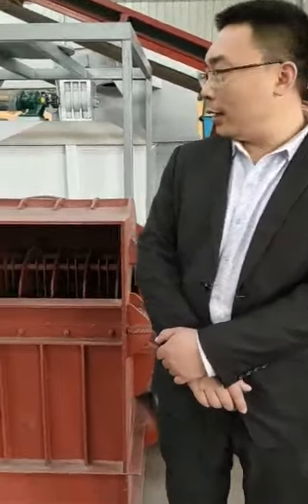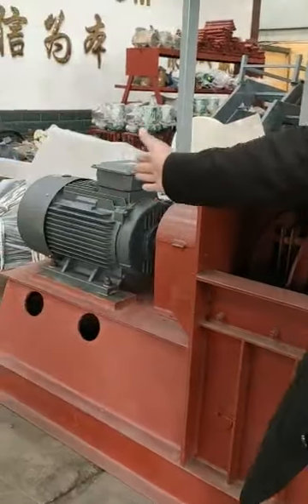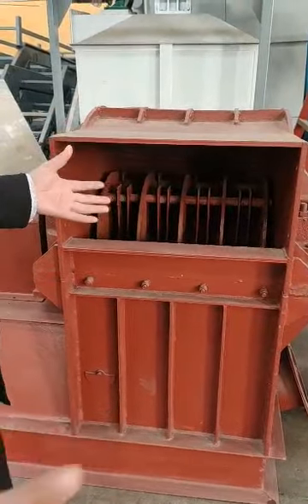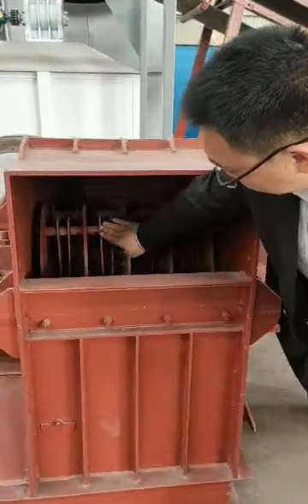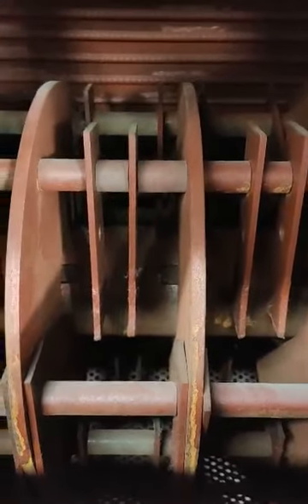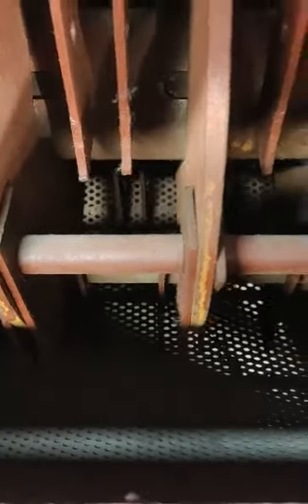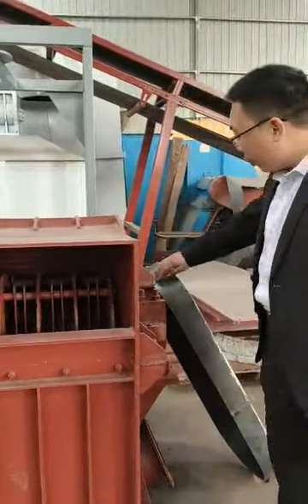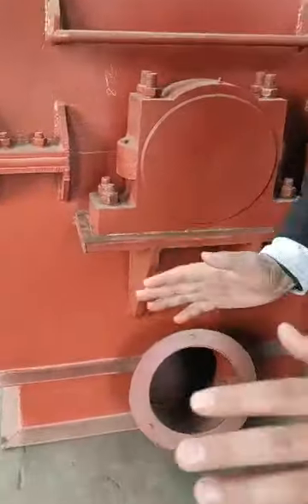Multifunction hammer mill introduction video